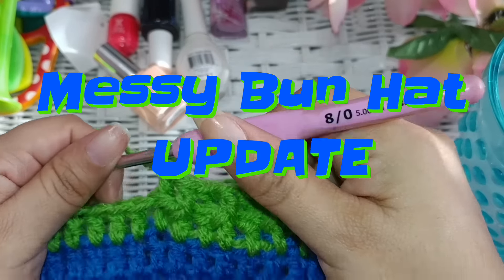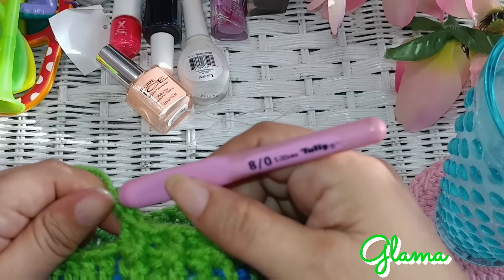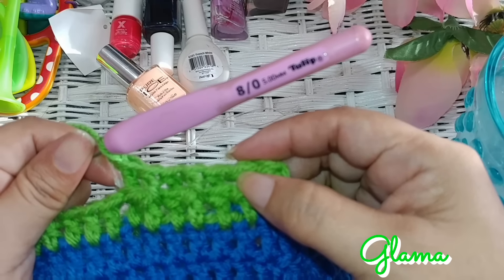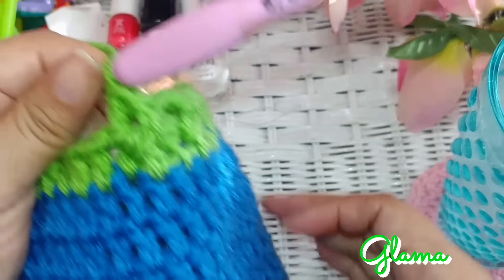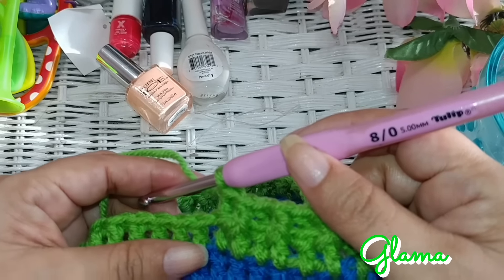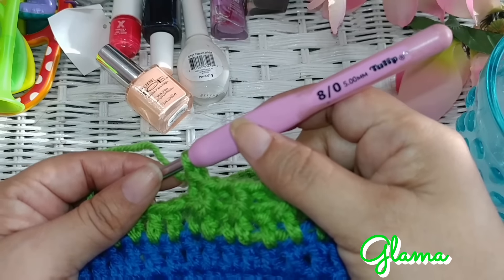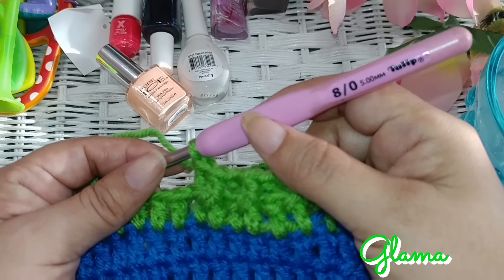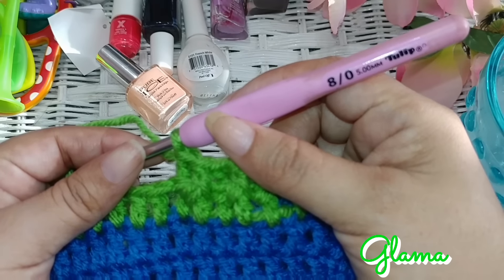UPDATE On My Messy Bun Hat Tutorial